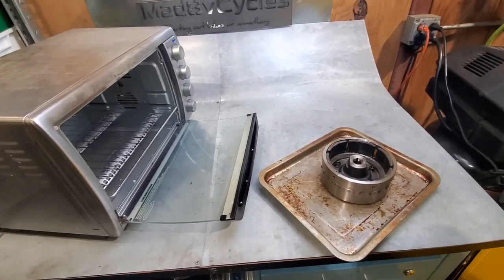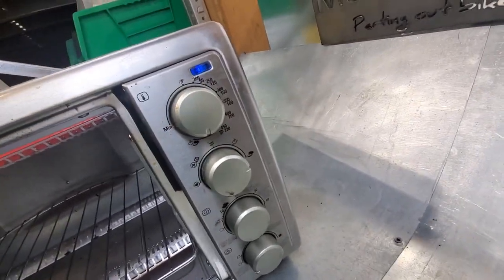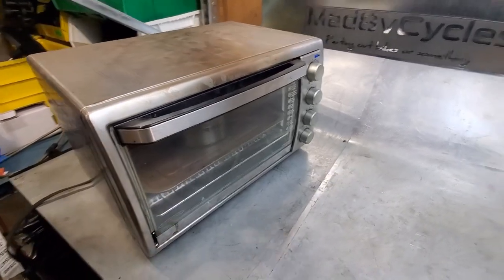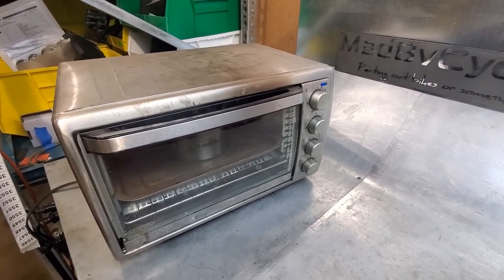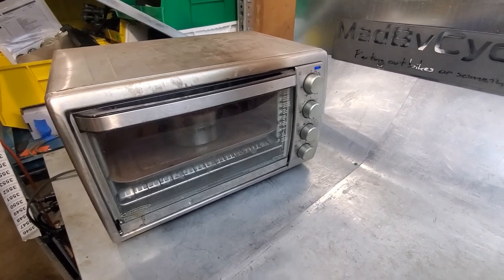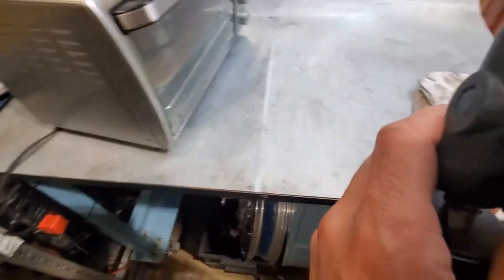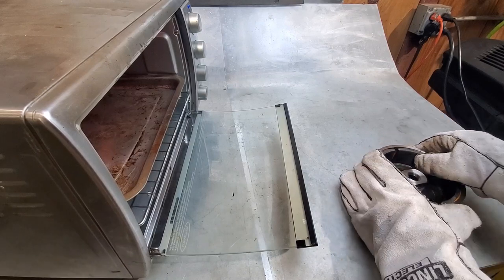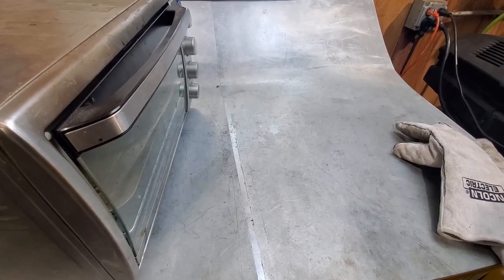removing magnets from an sv1000 flywheel